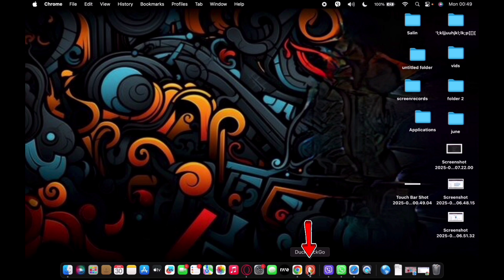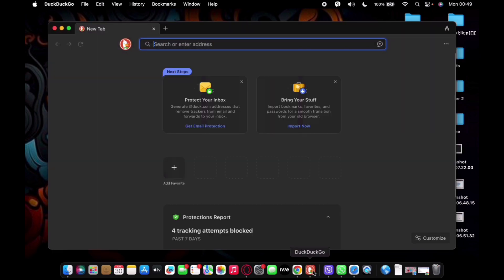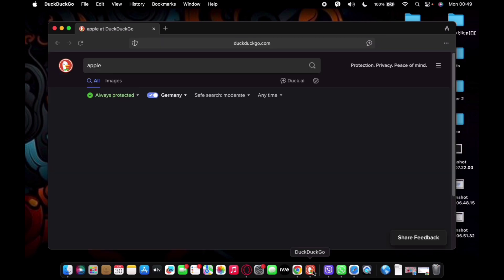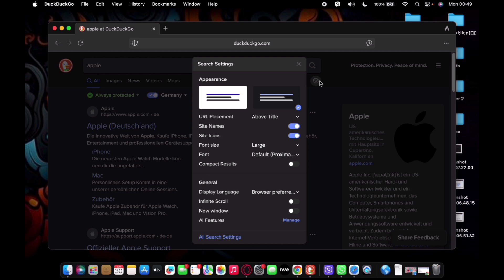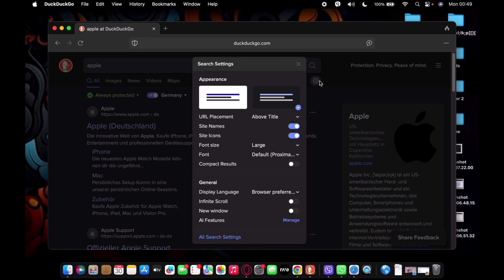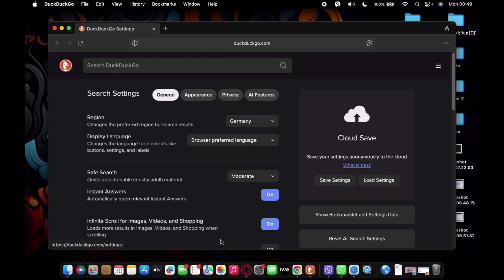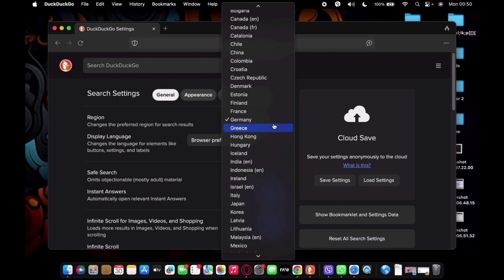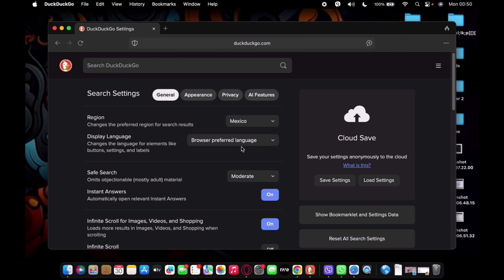How To Change Location On DuckDuckGo Browser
This video shows you how to change your location settings in the DuckDuckGo browser. Learn how to adjust your region preferences for search results or manage location access for websites.